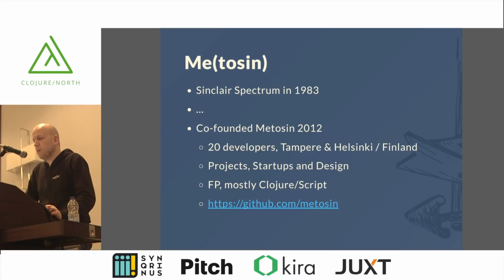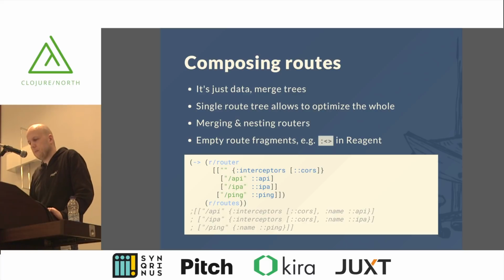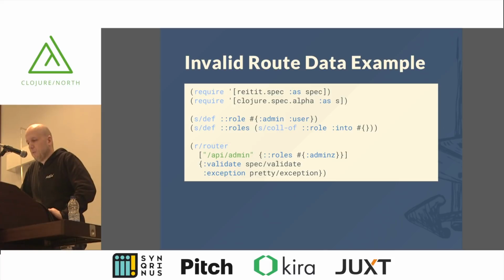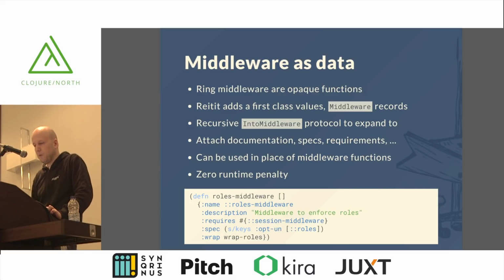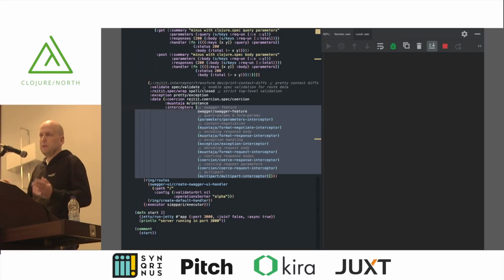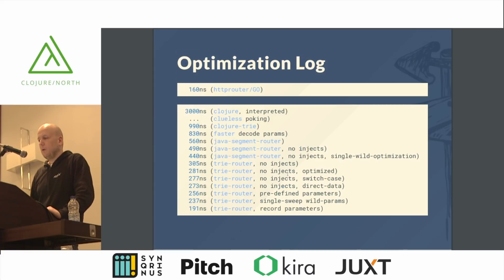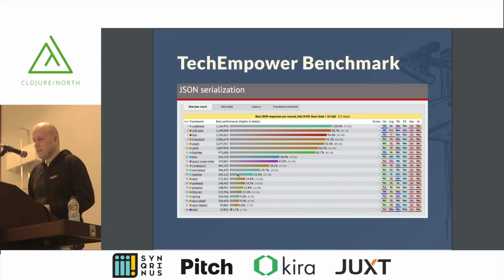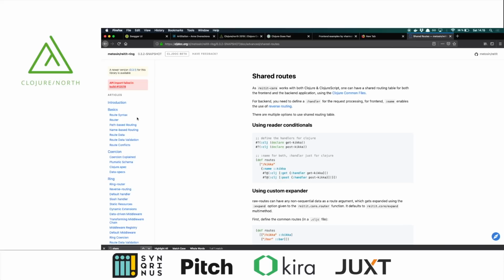Reitit, the Ancient Art of Routing - Tommi Reiman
Reitit is a new and fast isomorphic data-driven routing & dispatching library for Clojure/Script. Its key features are first-class route data, extensibility, composability and kick-ass performance.

In this talk, Tommi walks through the design principles of reitit, it's main features, different routing algorithms and compare it to other routing engines in both Clojure/Script and JavaScript. Tommi also shares lessons learned on writing performant code with Clojure and describe the emerged data-driven patterns like data expansion, partial validation and data compilation.

This talk is for everyone interested in Clojure/Script, web development, routing, data-structures, performance and data-driven design in general.